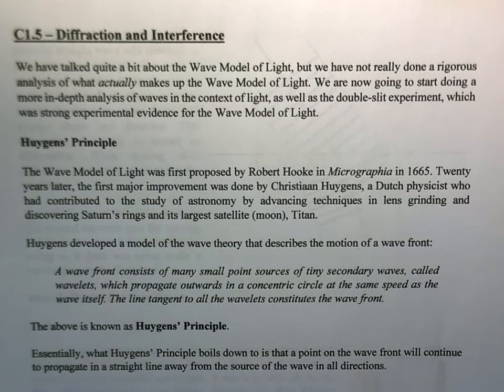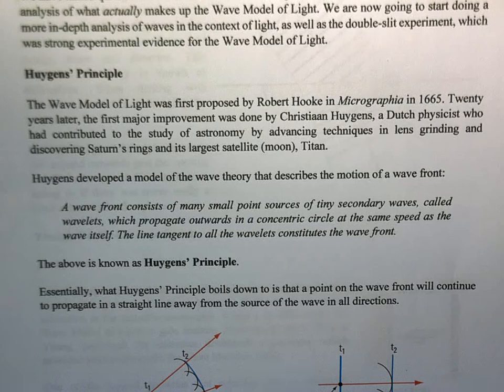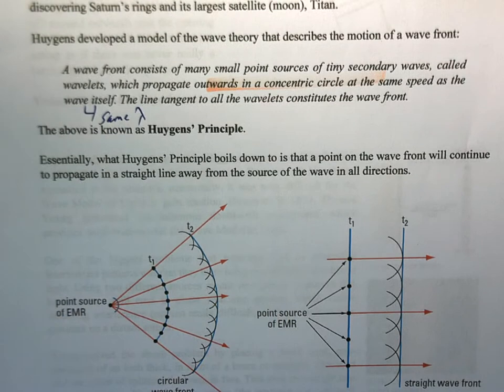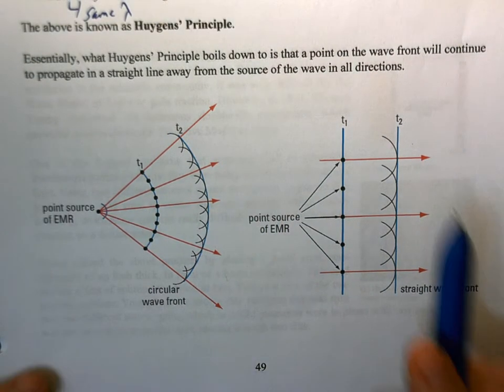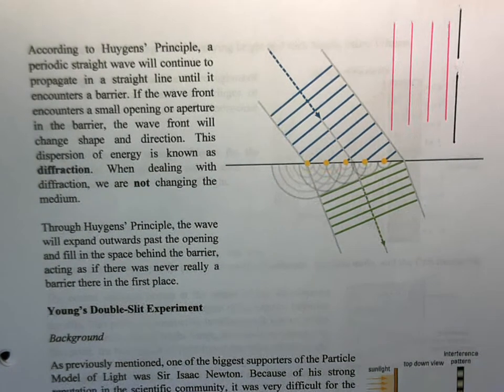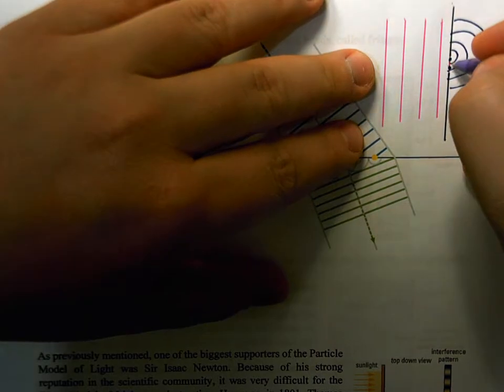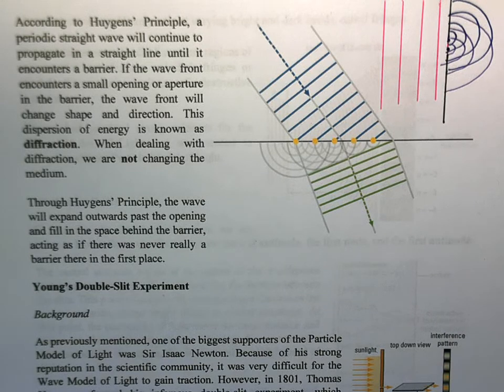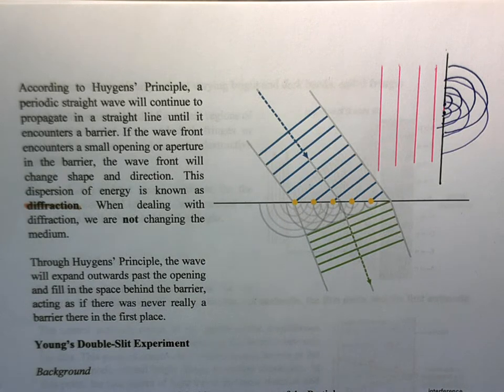P30 C1.5a - Huygens' Principle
In this video, we discuss the foundations of the wave model of light by looking at Huygens' Principle and the concept of wavelets.

Apologies to those of you who speak Dutch - I have a hard time pronouncing Huygens' last name.